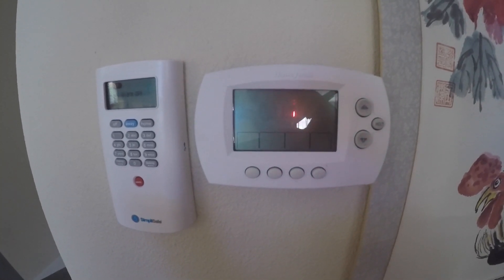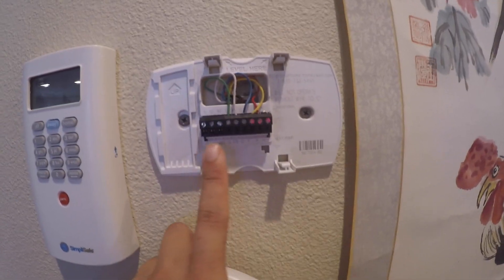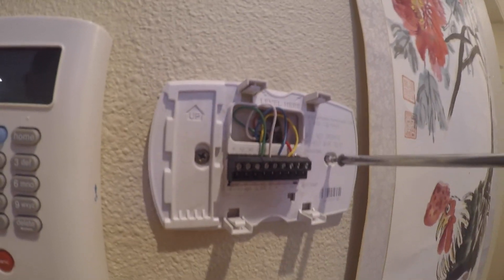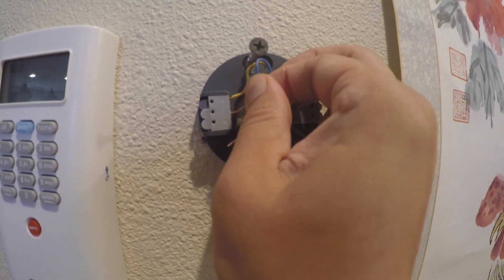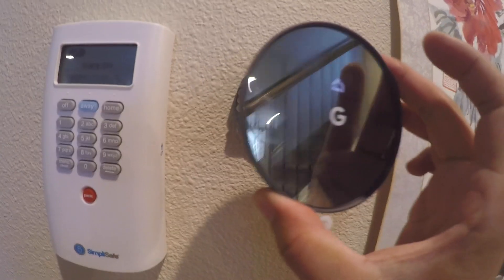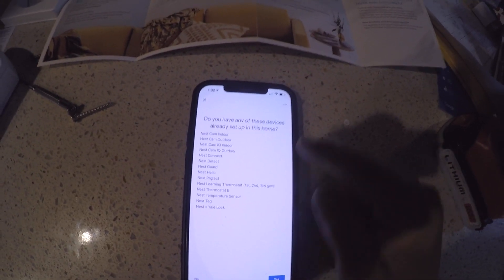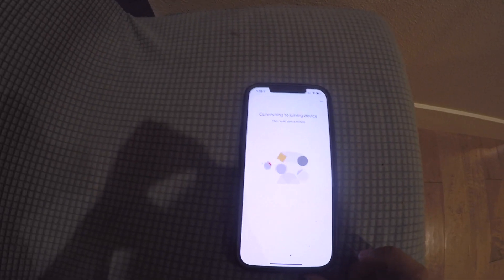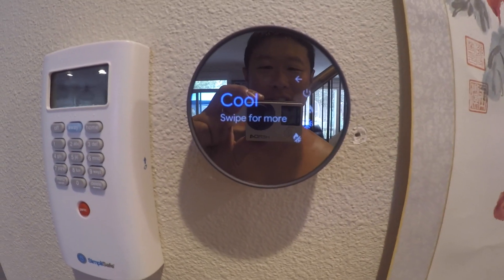Replace Honeywell Thermostat with Google Nest (smart home device)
The video tutorial demonstrates how to install replace the Honeywell HVAC thermostat with a smart home thermostat - google nest. Following these simple steps DIY, you would have a smart thermostat installed in less than 30 minutes.

The Nest Thermostat is simple to set up and easy to install. Control the temperature with your mobile phone anywhere without the need to get out of bed. The nest is a smart IoT device proven to be energy-saving and having a user-friendly interface.

Using the traditional thermostat with buttons is confusing to most users. Most people have no idea about the advanced features like set temperature schedule. The bad user interface makes it difficult and the bulkiness of the design makes your home less modern.

Upgrade to a smart thermostat a google Nest will allow you set Routines, automatically adjust cool temperatures during bedtime and warm temperatures when waking up. Set eco-friendly energy-saving when leaving home and automatically regulate the desired temperature just before you arrive home.